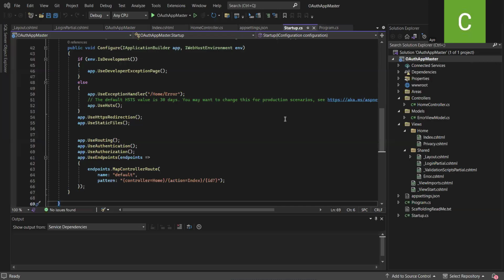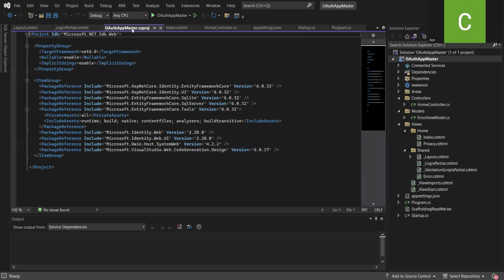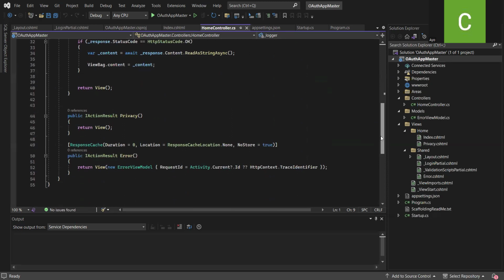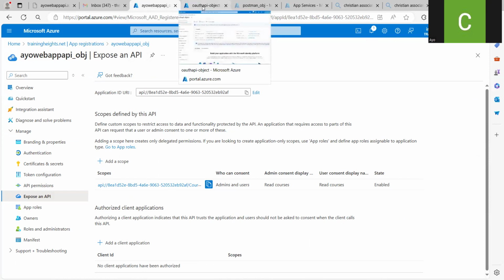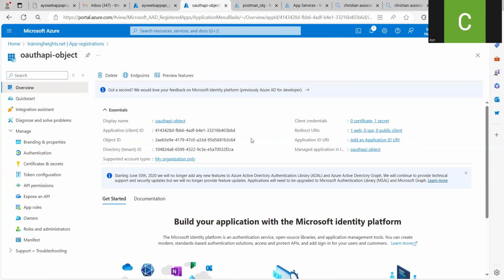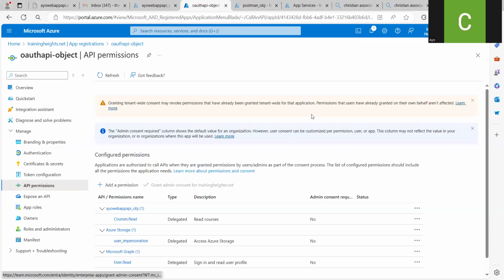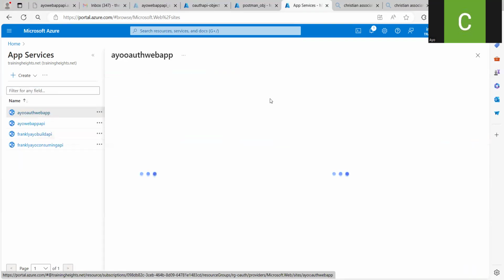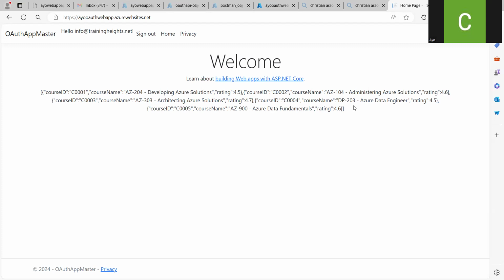How to create Web App that consume resources from a protected WebAPI (not AZ res) using OAuth Part 3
In this video, we build two applications using .NET 6. The first application is a webapi that contains simple JSON data from a datastore. The second application is a webapp, that connects to the webapi using the httpclient library. However, this API is protected, and only authorized webapps do have access to it. This authorization is done mainly using OAuth, which Microsoft Azure has integrated into its security architecture.